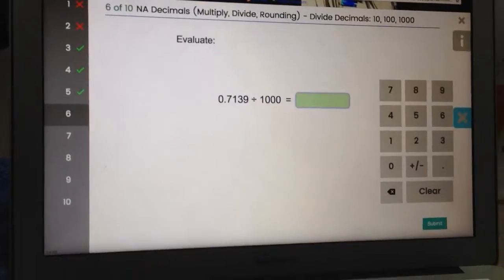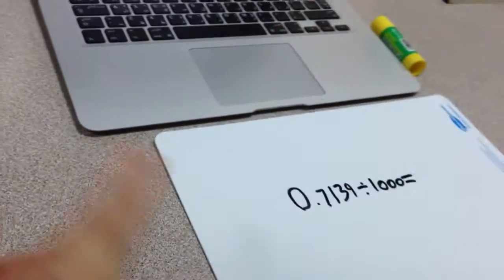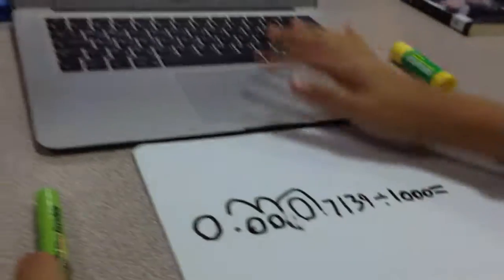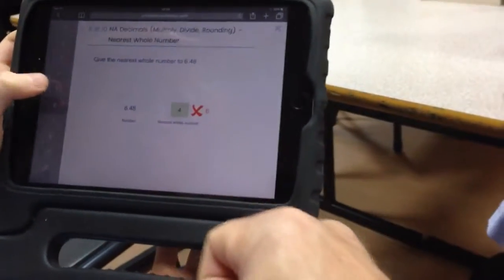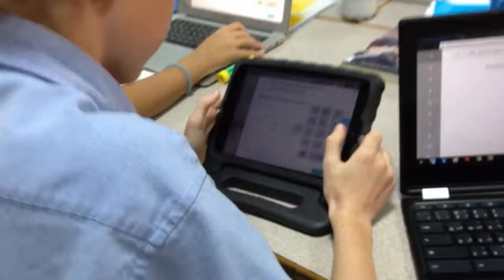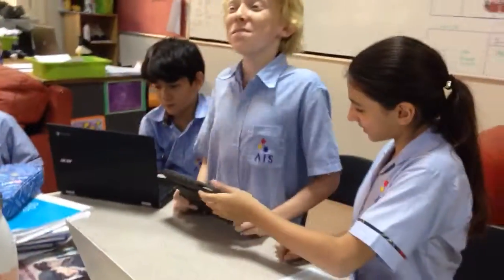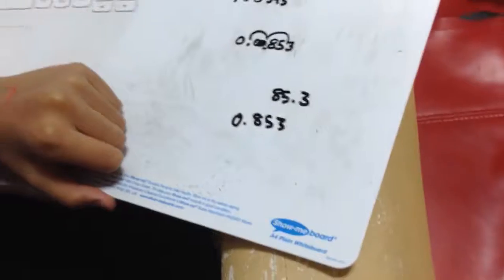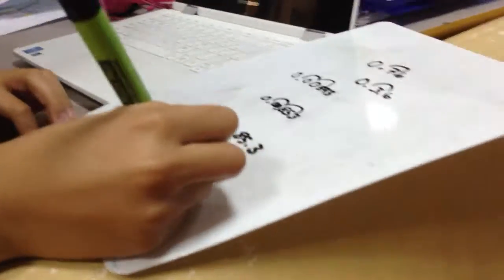Maths decimals 4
Maths decimals